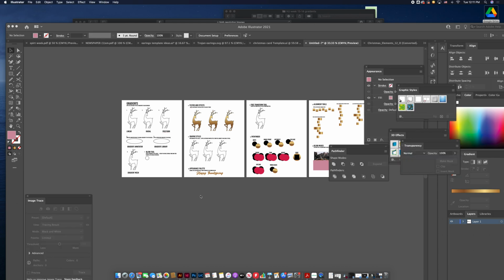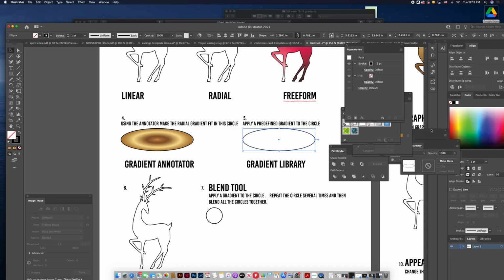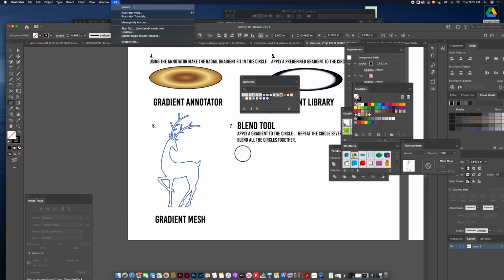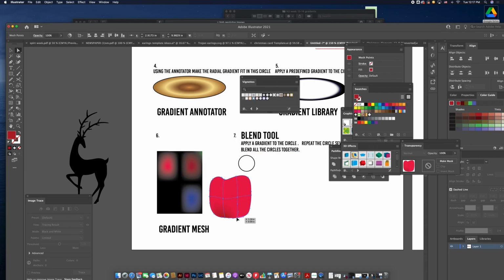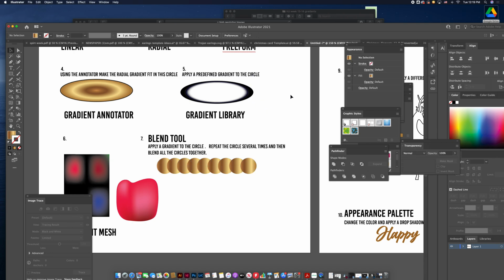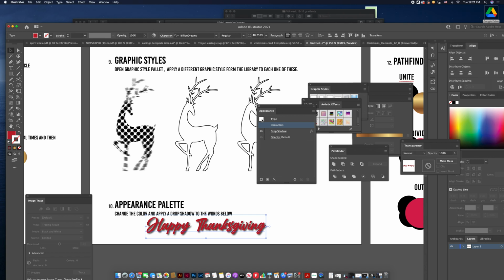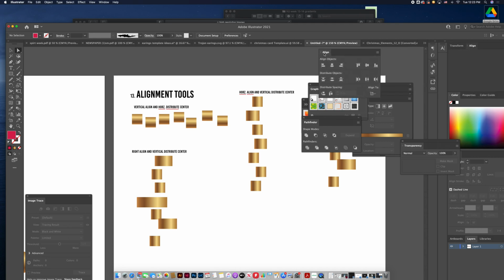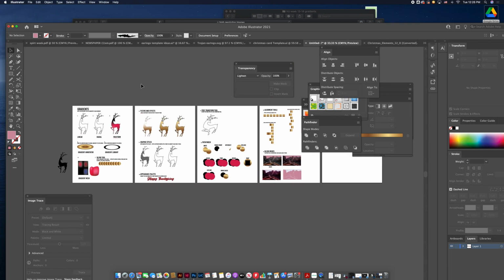gradient, pathfinder section 6